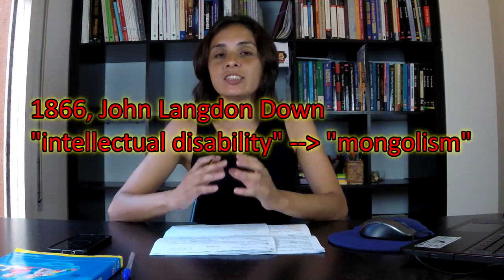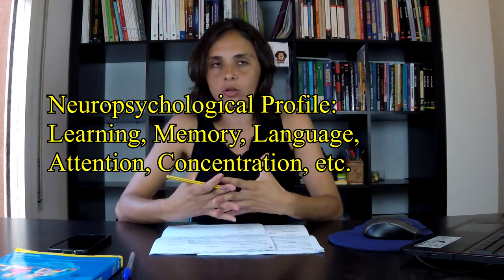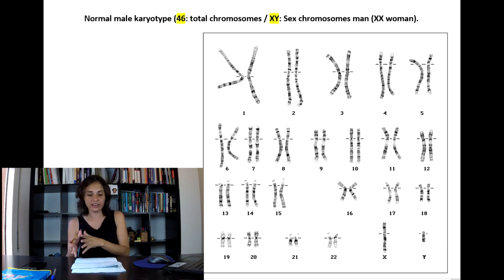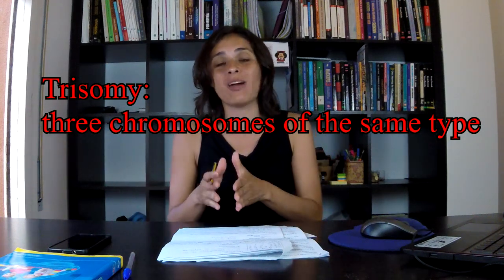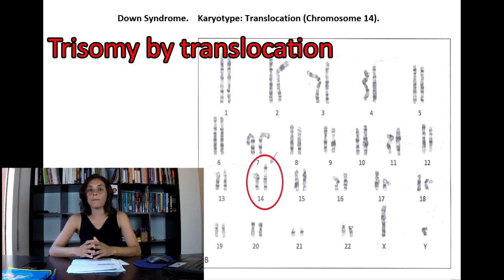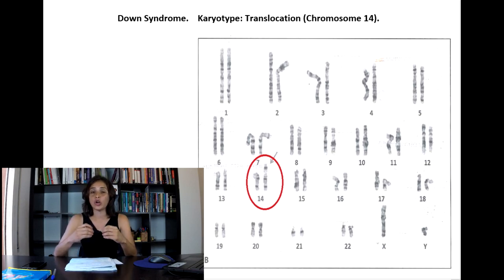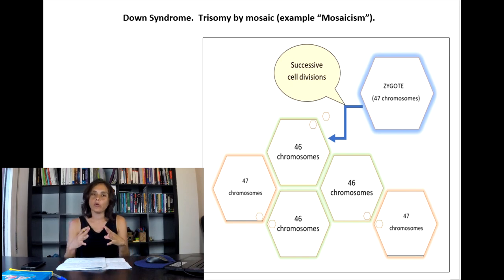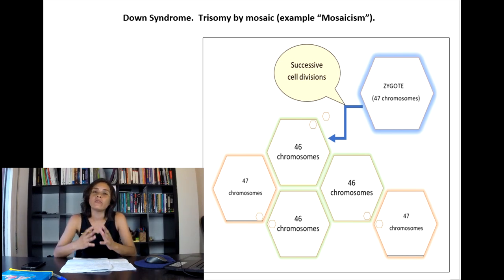Genetics of Down Syndrome - UNED Psychology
UNED National University of Distance Education
DEGREE IN PSYCHOLOGY
Subject: Neuropsychology of development.

Contents of the video:

Genetics of Down Syndrome. Chromosomal alterations:

1. Primary Trisomy 21
2. Trisomy by translocation
3. Trisomy by mosaic.

BIBLIOGRAPHY

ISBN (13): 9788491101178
Title: NEUROPSYCHOLOGY OF DEVELOPMENT (2017)
Author / s: Arnedo, M.; Triviño, M. ; Montes, A.; Bembibre, J.;
Published by Editorial Médico Panamericana, S.A.

Para cualquier duda me puedes escribir en los comentarios del vídeo o en Instagram: @abre__tu__mente